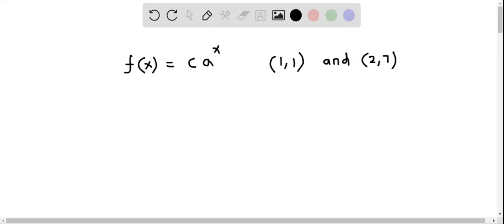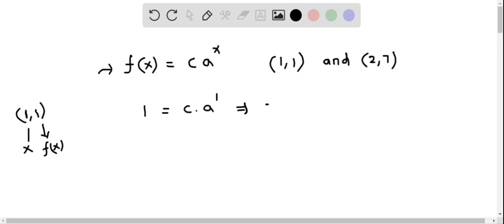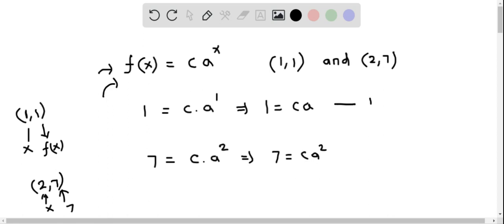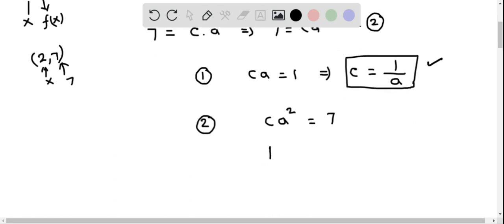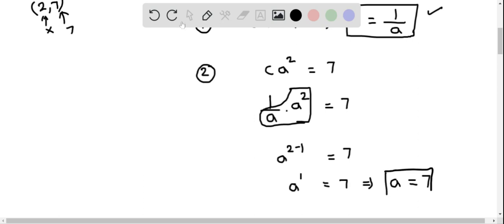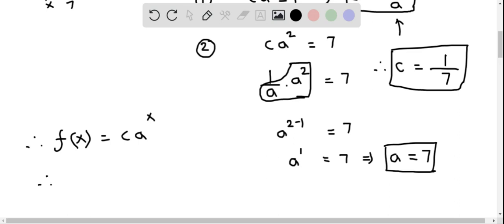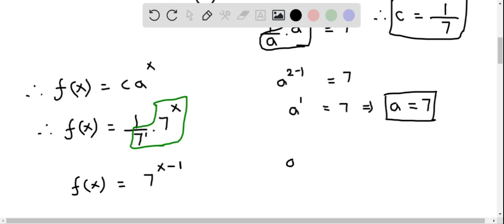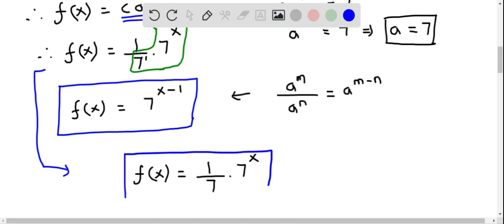Precalculus Write fx in the form of C a power x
Write fx in the form of C a power x